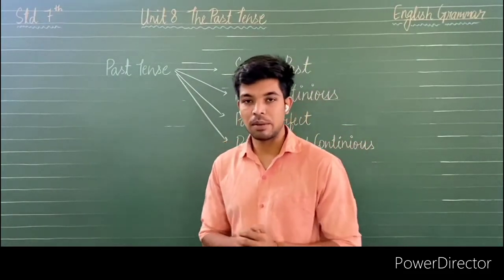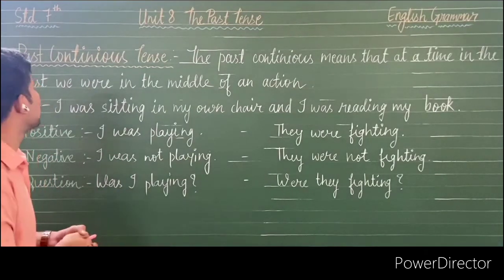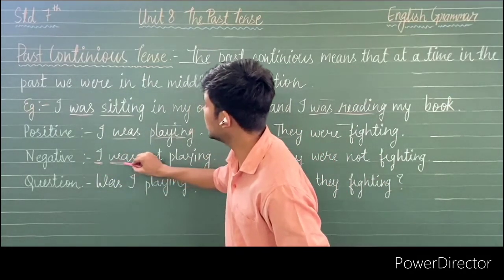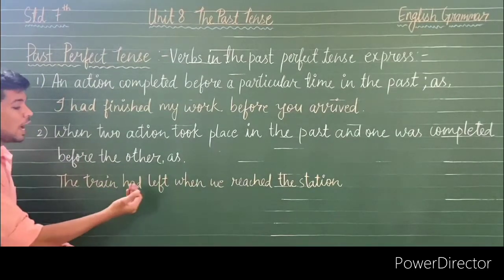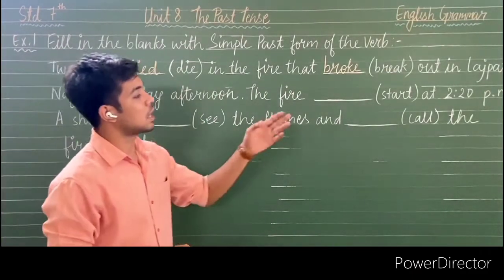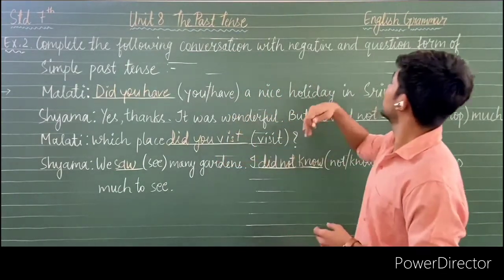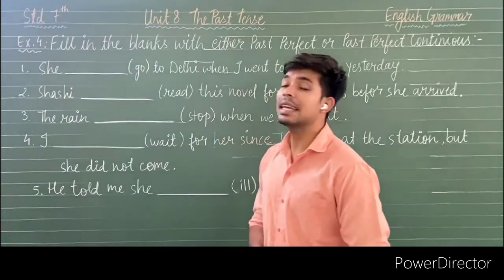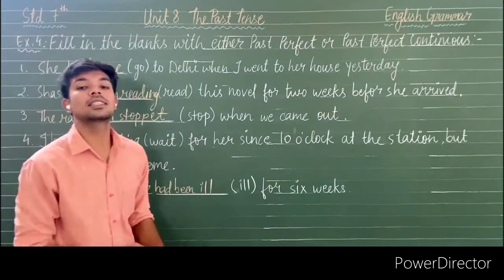Class 7th English Grammar NCERT Unit 8 The Past Tense By Mr. Deepak Solanki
Class 7th English Grammar NCERT  Unit 8 The Past Tense
By Mr. Deepak Solanki